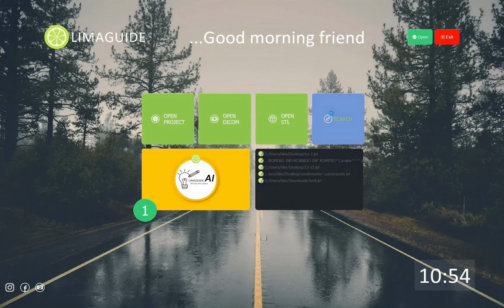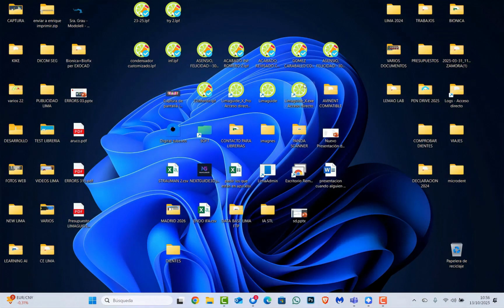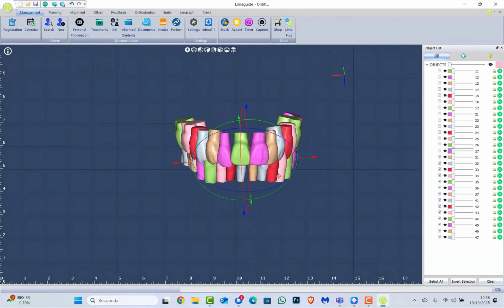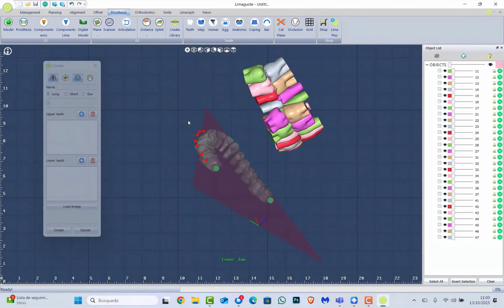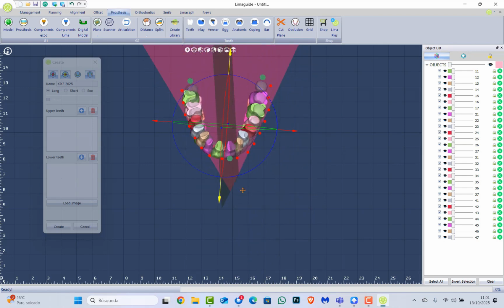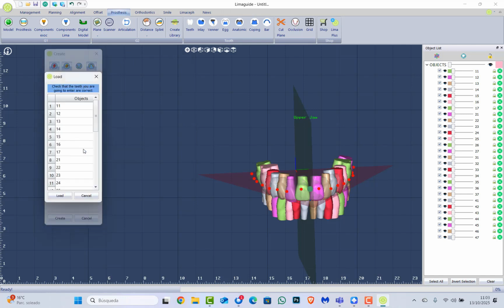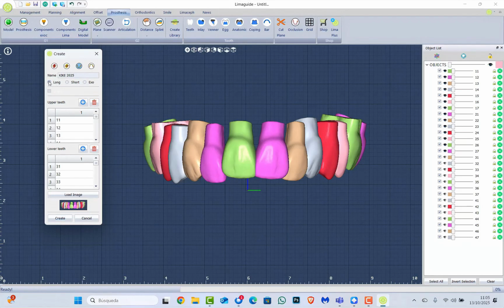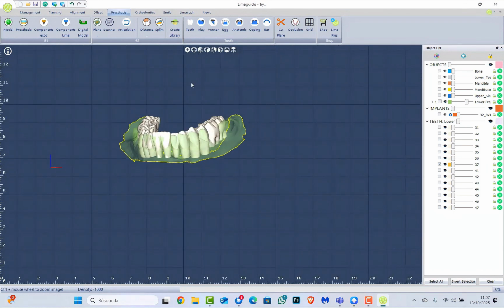How to create TEETH LIBRARIES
In this tutorial we explain step by step how to create your own TEETH libraries with Limaguide